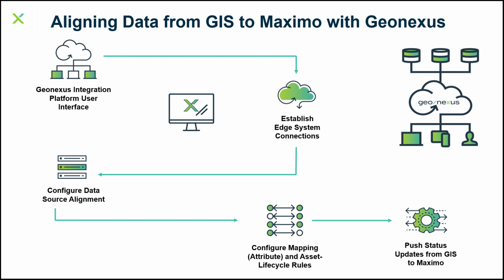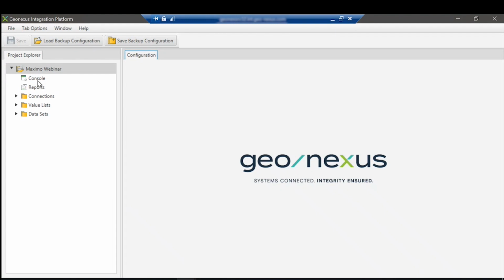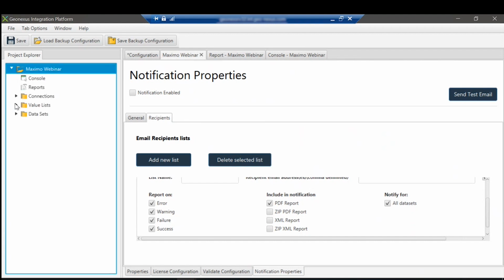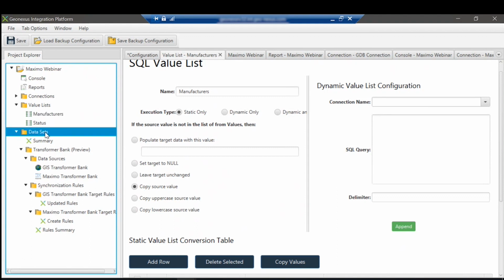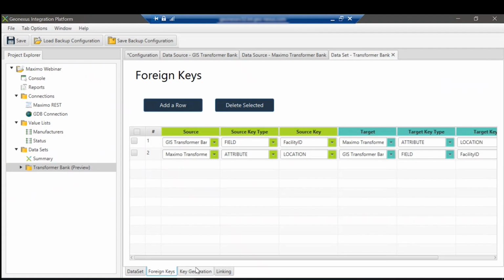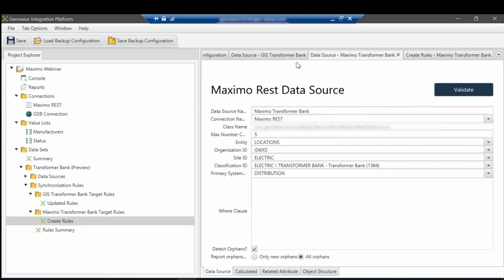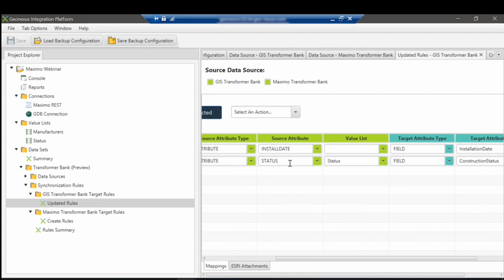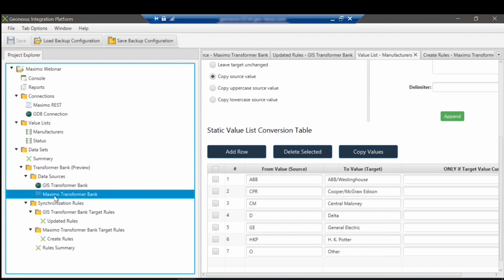Demo: Configuring the Geonexus Integration Platform for GIS and Maximo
See a live demonstration for creating a simplified path to Maximo and GIS alignment with the Geonexus Integration Platform.

This month we will be demonstrating Geonexus’ out-of-the-box connectors for IBM Maximo and Esri ArcGIS. Geonexus is packed with features that make integration setup and management easy including drag-and-drop functionality and built-in discrepancy and error reporting. Our integration platform always supports the latest system upgrades so our customers never have to worry about version lock or missing out on new features.

0:00 Steps to Aligning Data in GIP
1:18 Demonstration